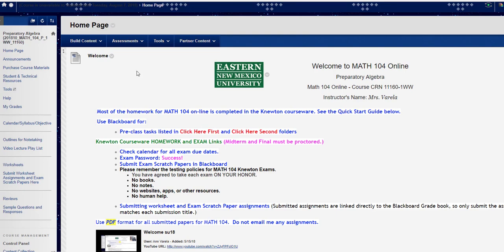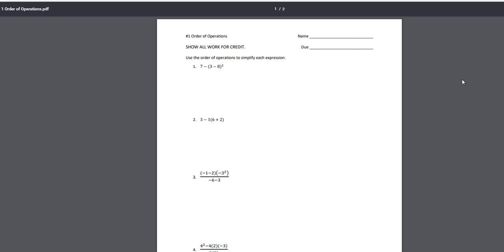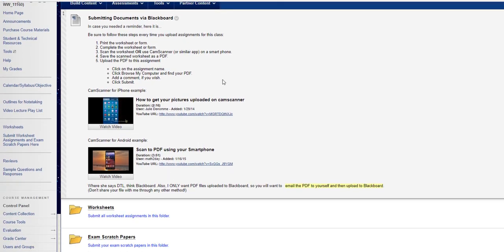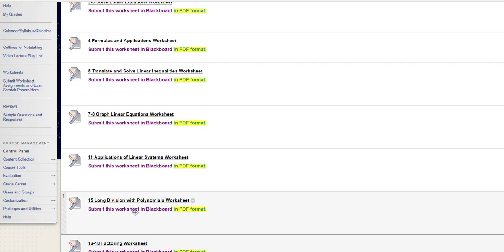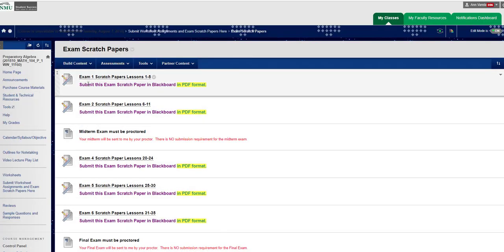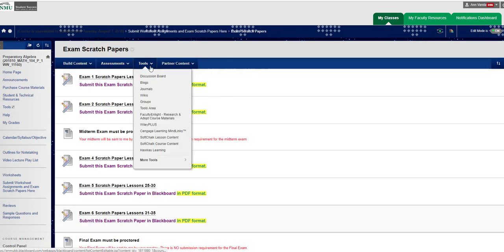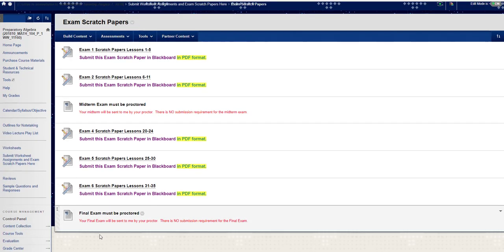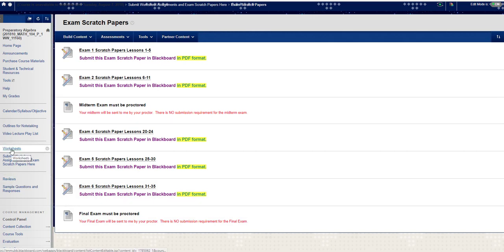Submitting paper assignments in Blackboard F18